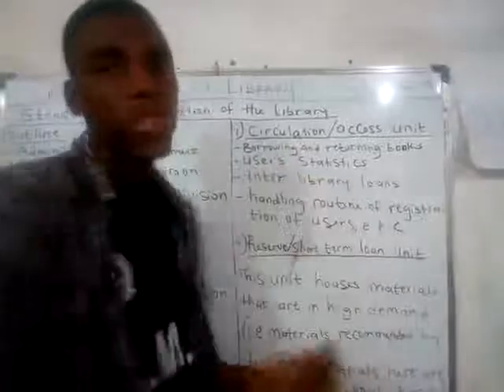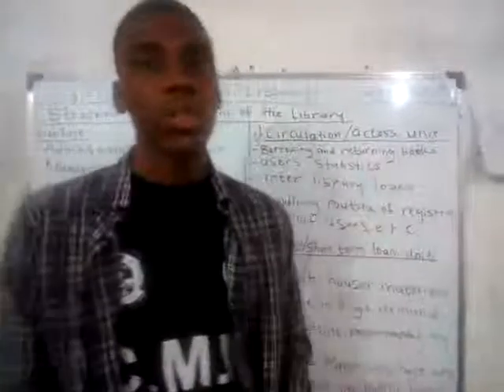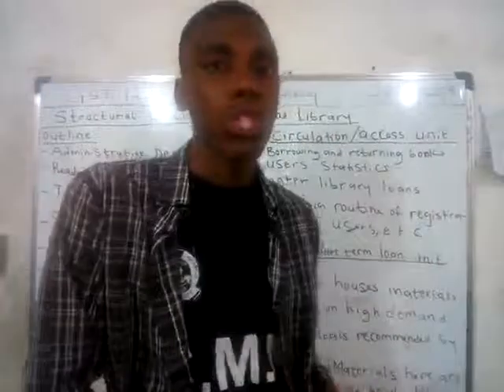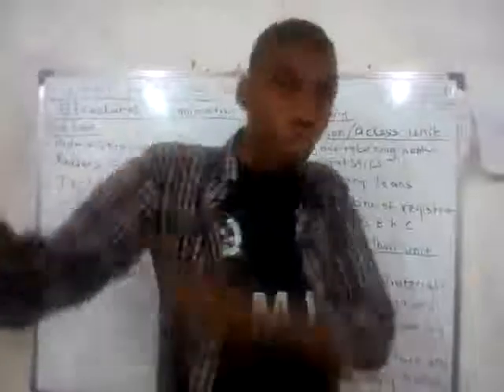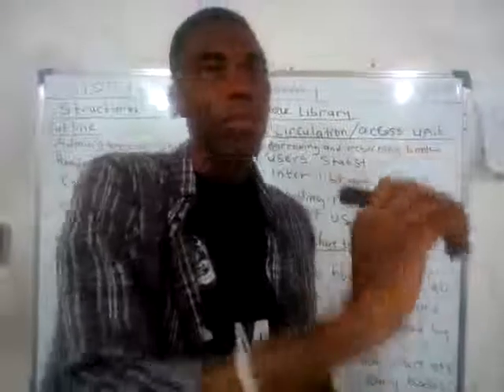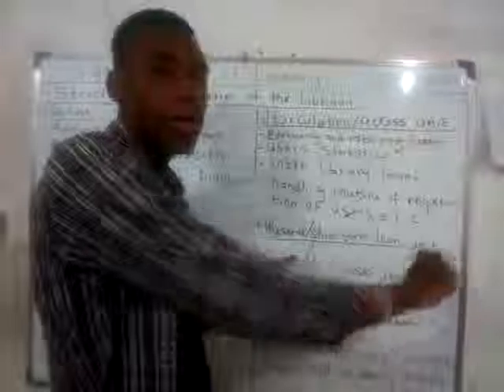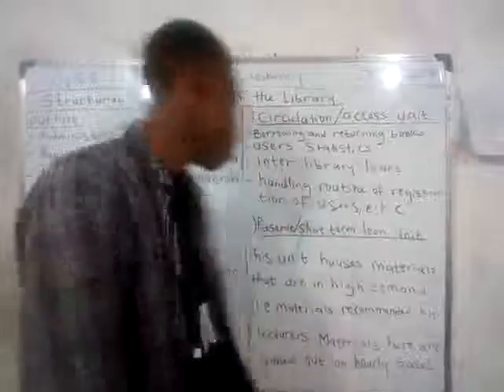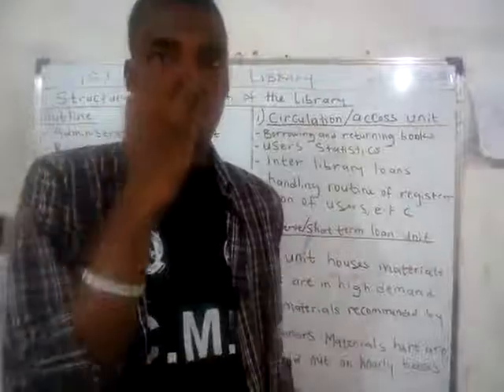5 Structural organization of the library